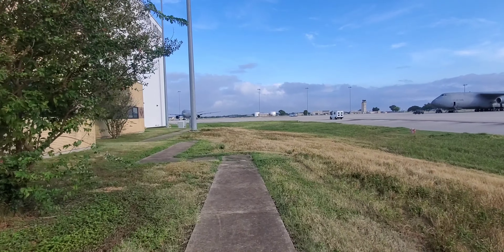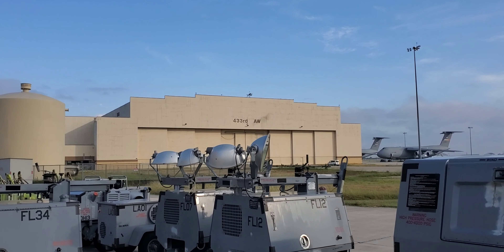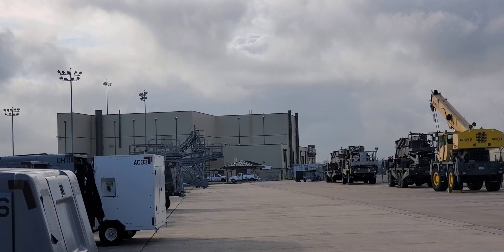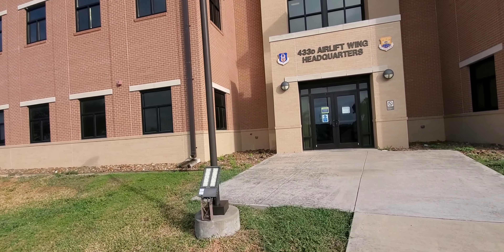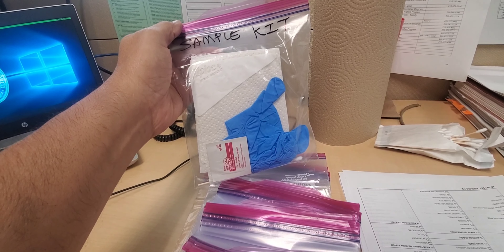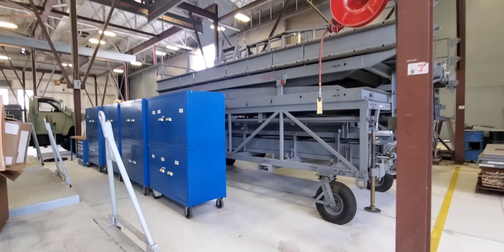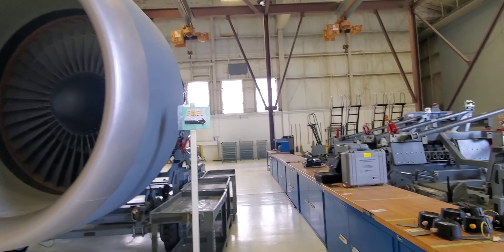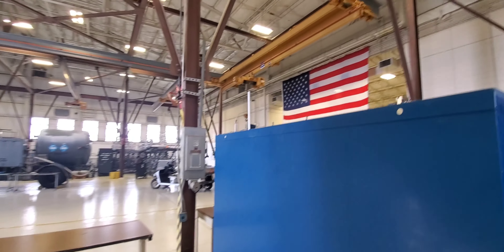Air Force Reserves (my part time job)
just making a video of my drill weekend in the Air Force Reserve